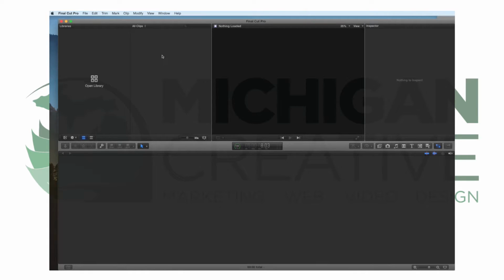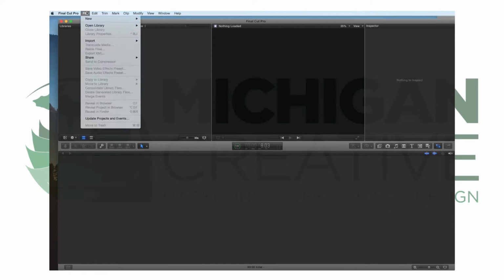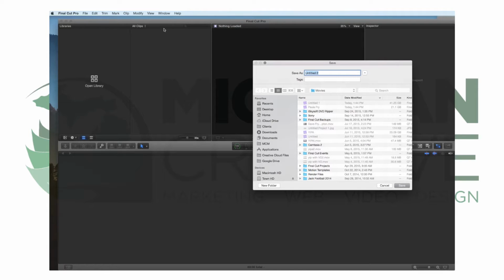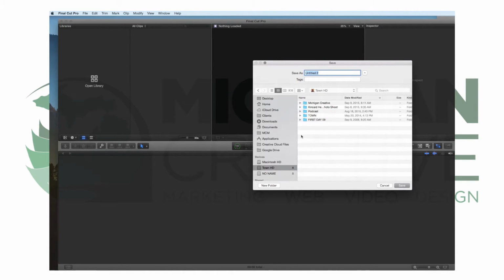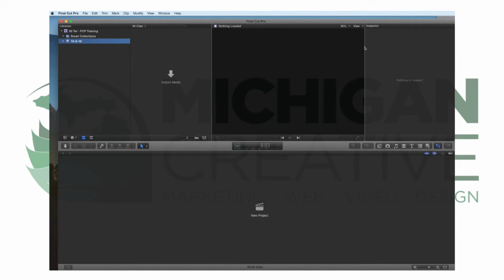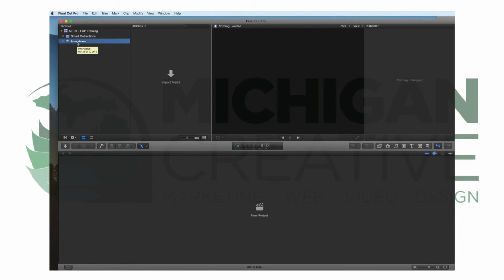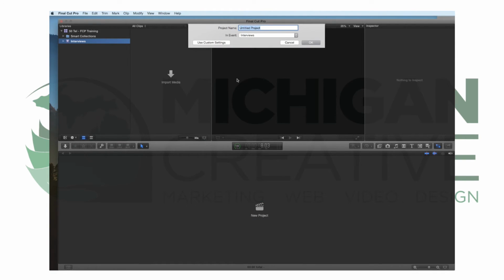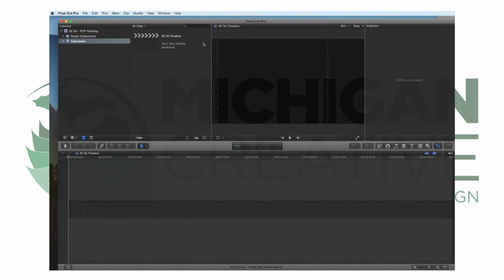Starting A Project In Final Cut Pro X (Part 1)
Brian Town, CEO of Michigan Creative, owner of Final Cut Pro Trainer, and certified trainer in Final Cut Pro, will be bringing you weekly tips and tricks for Final Cut Pro X!